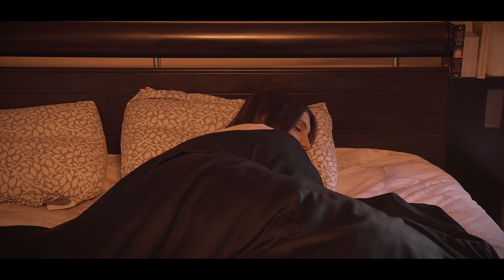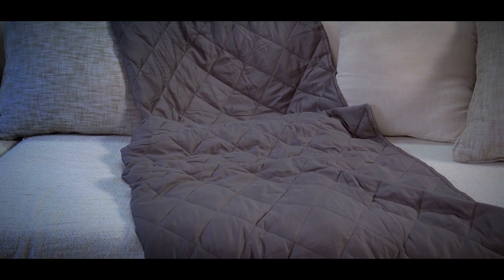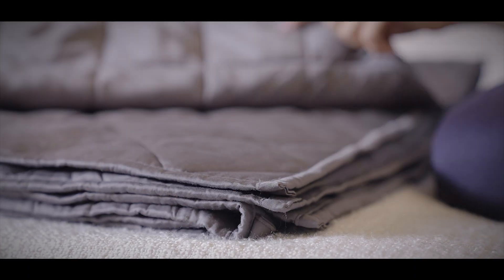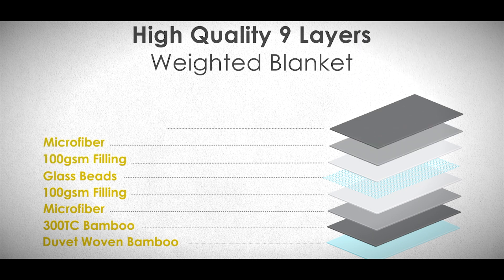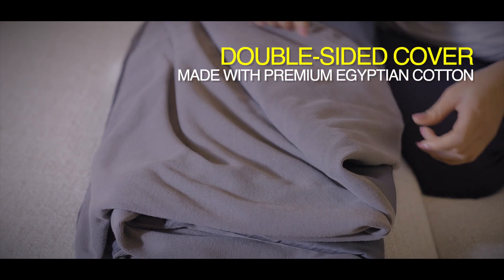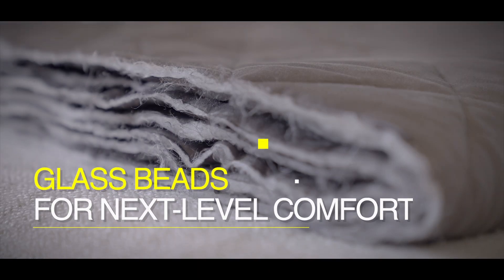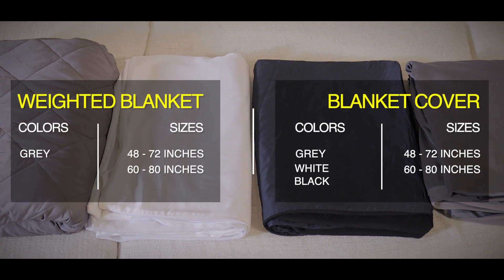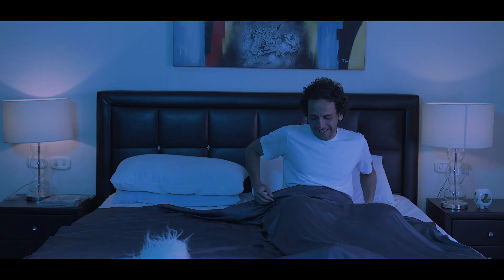Cottonball Home: A Luxurious 9-layer Weighted Blanket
Cottonball Home is a revolutionary 9-layer weighted blanket with a double-sided cover designed with soft, premium Egyptian cotton on one side and hypoallergenic Bamboo on the other side. Coming to Kickstarter Sept. 29th.